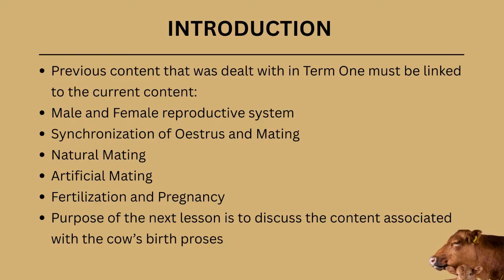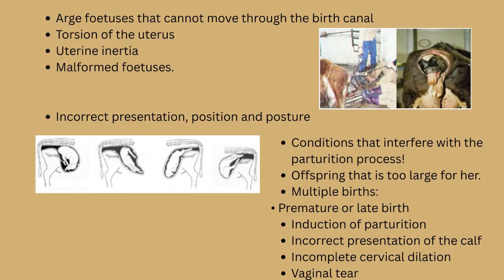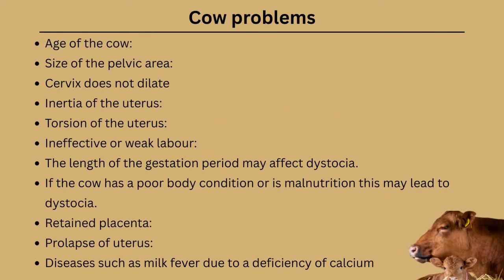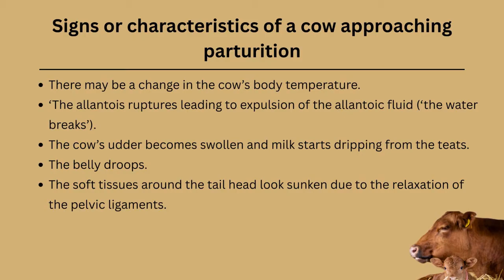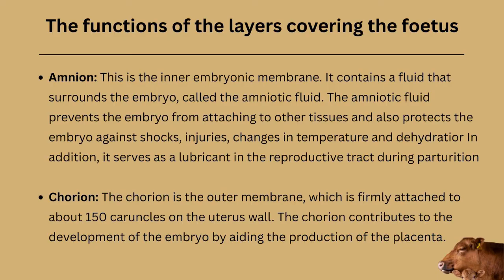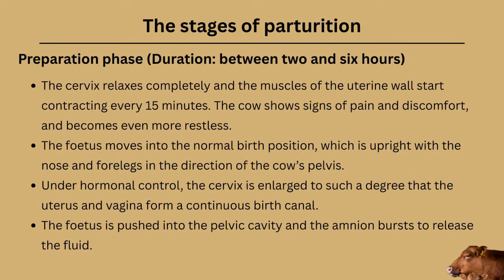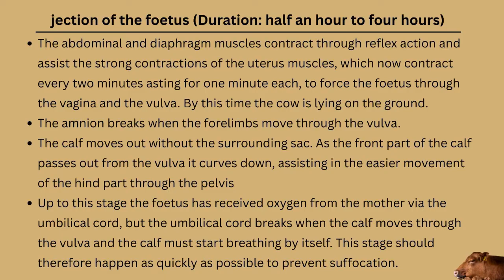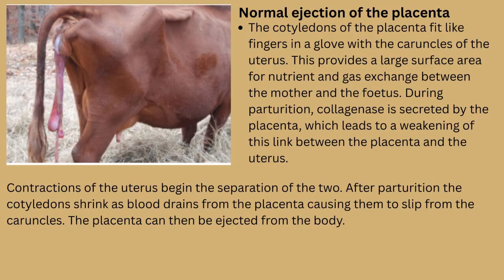🐄 Agricultural Sciences Grade 12 | Animal Reproduction, Birth Parturition, Dystocia! 🐐🥛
In the world of animal reproduction, there are many disturbing truths that farmers and agricultural professionals need to be aware of. From calving difficulties to birth complications, the risks to both humans and animals are very real. In this video, we'll delve into the agricultural risks and hazards associated with breeding management, calf survival, and herd health. We'll explore the importance of calving preparation, reproductive health, and sustainable livestock practices to minimize farm injury and promote safety protocols. By understanding these risks and implementing effective risk management strategies, we can reduce agricultural safety risks and promote a safer, more sustainable livestock industry. Tune in to learn more about the disturbing truth of animal reproduction and how we can work together to create a better future for all involved.